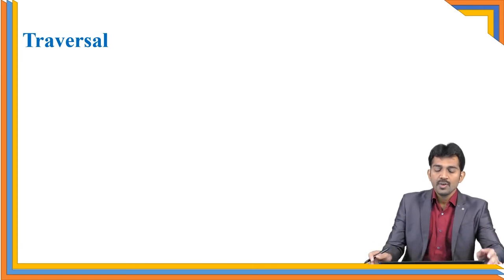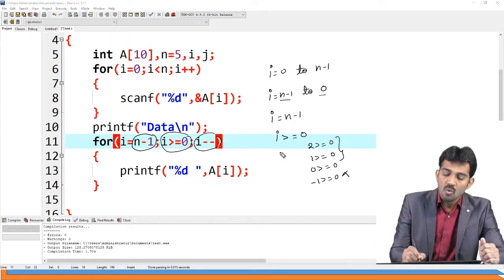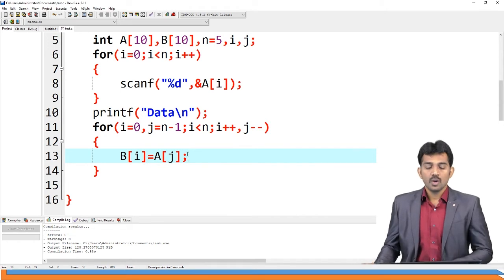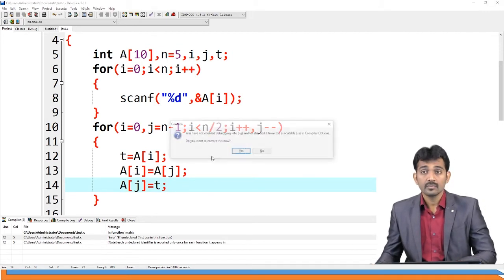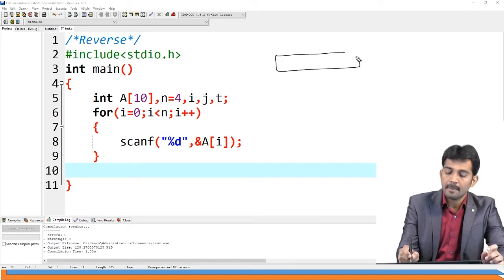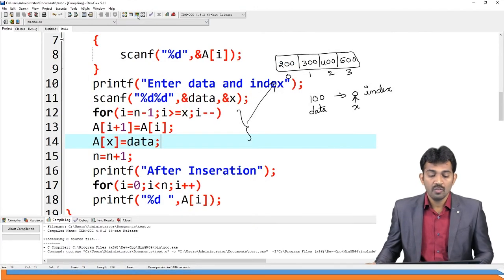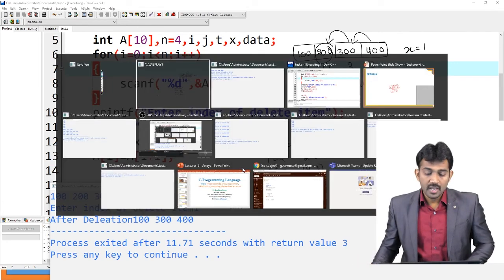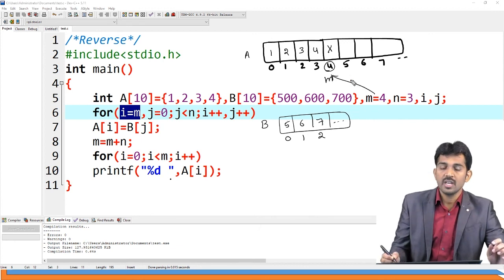Operations on arrays traversal, reverse, insertion, deletion, merge, search by Dr. G Ramu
Operations on arrays  traversal, reverse, insertion, deletion, merge, search by Dr. G Ramu  | Department of Computer Science and Engineering | IARE

Telangana, India.